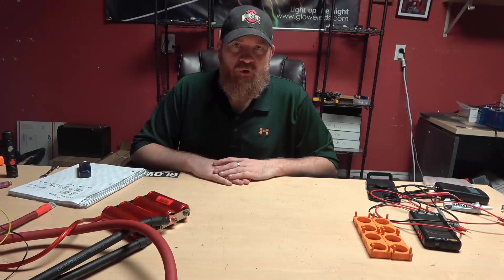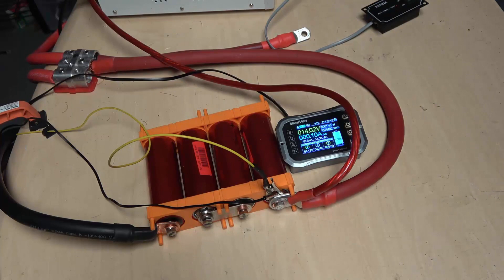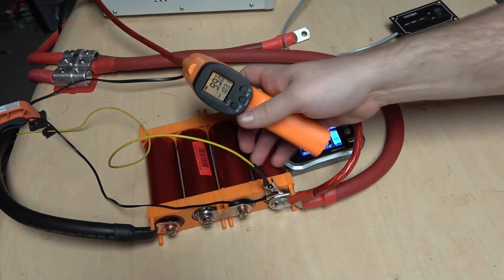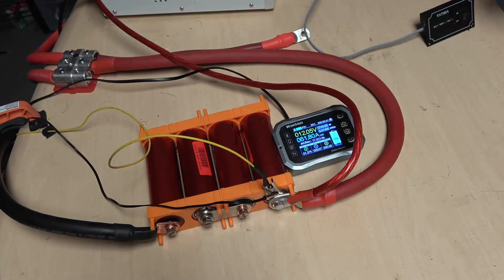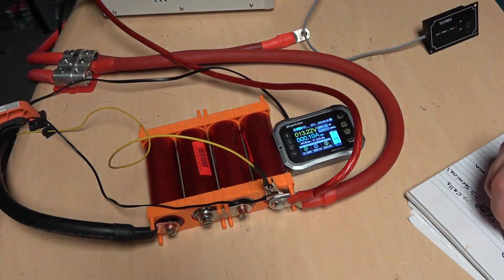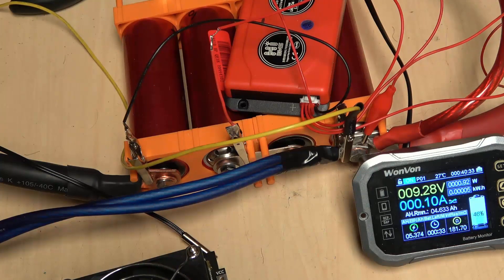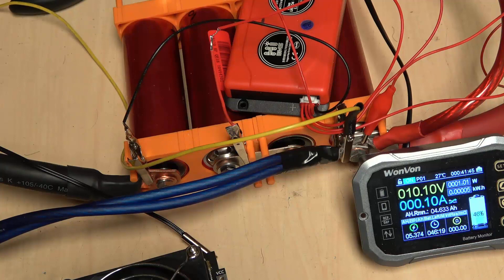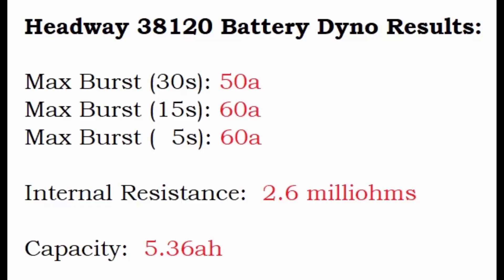Battery Dyno #1: Headway 38120 LifePo4 - How much power can you get??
In this video we begin our first of many "battery dyno" tests where we figure out exactly how much amperage we're able to pull from a LifePo4 bank for car audio purposes (this means staying ABOVE 12 volts in a 4s bank!)

30s burst test
15s burst test
  5s burst test

I plan to do many more of these for sure to get an idea of what every battery we can get is capable of doing.

If you want some of the best cells around?  Best pre-assembled LifePo4 batteries that can be dropped in place?  for that and more.